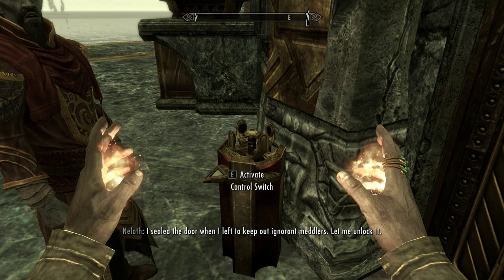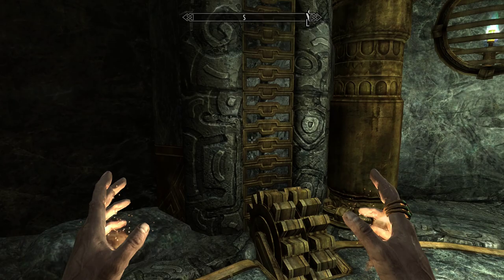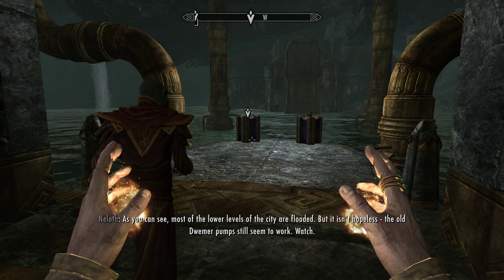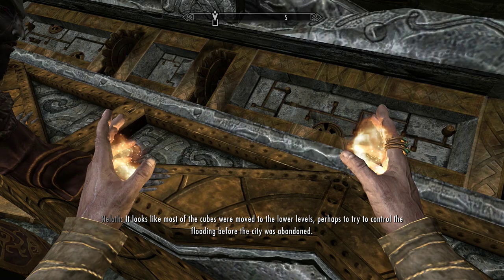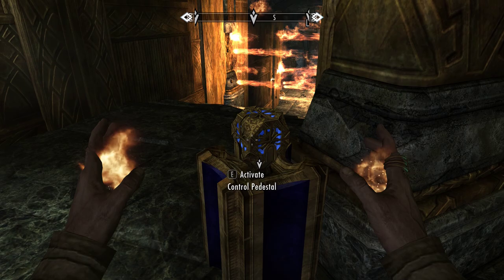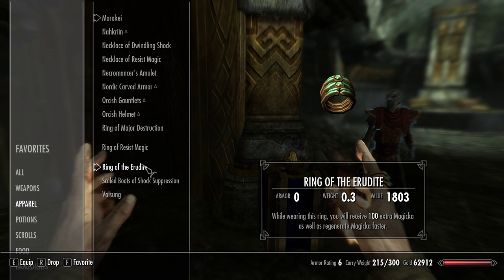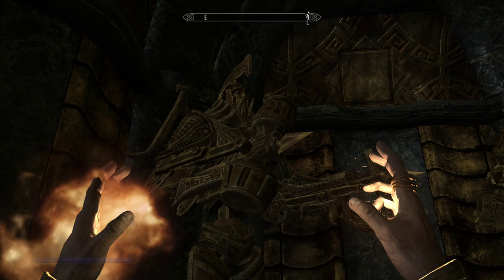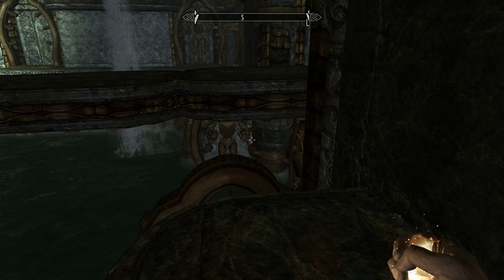Companion's Cubes: Skyrim Legendary, no followers, crafts, or sneak- Episode 63 (pt 1)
This video took more than four days to upload for some reason!
Hjalti begins his expedition into Nchardak.